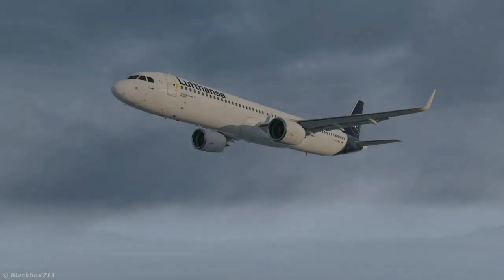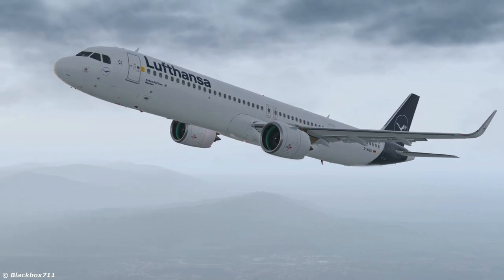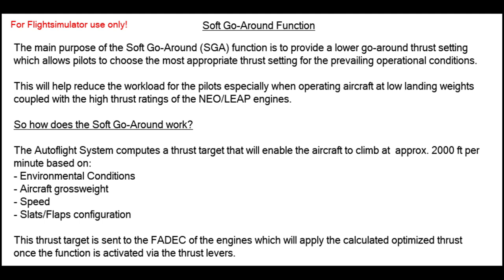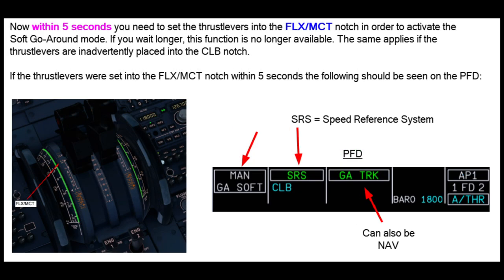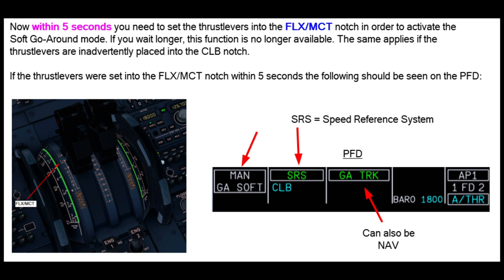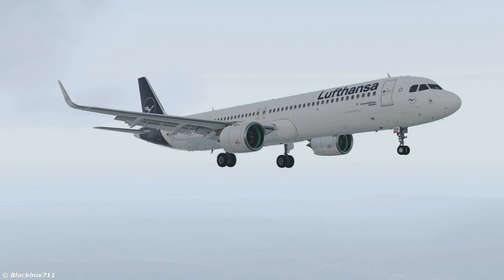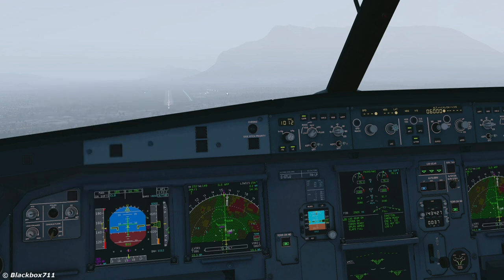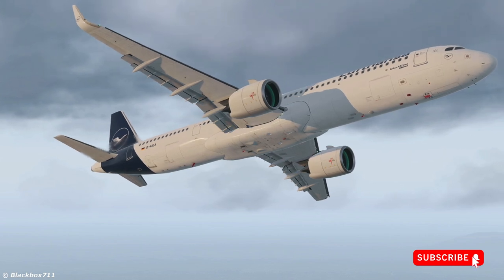Toliss A321 NEO - Soft GA function